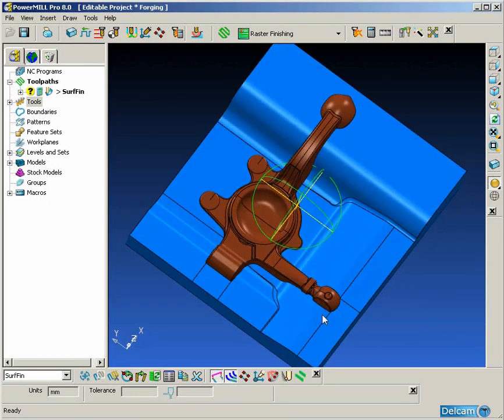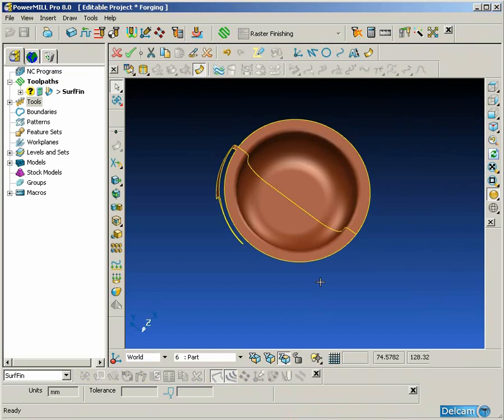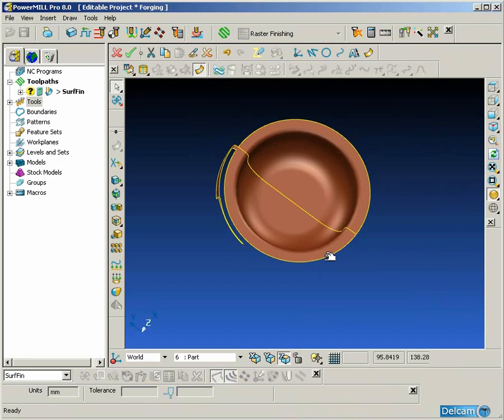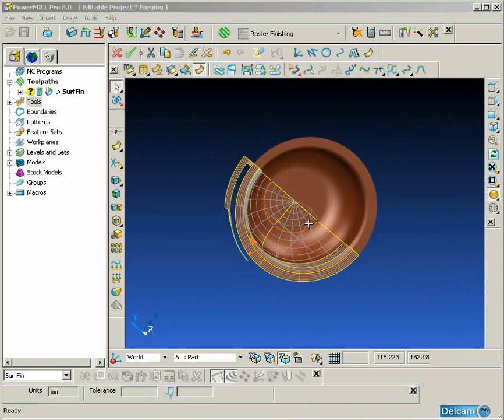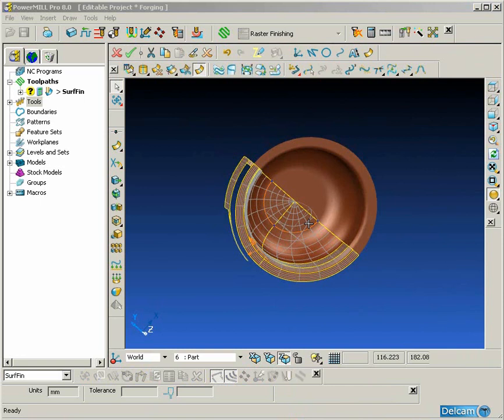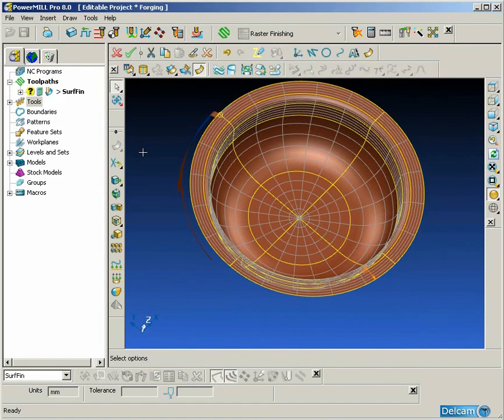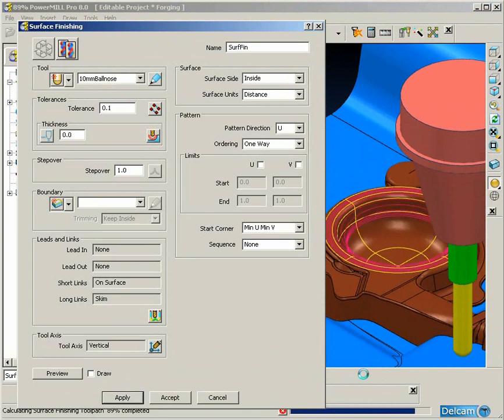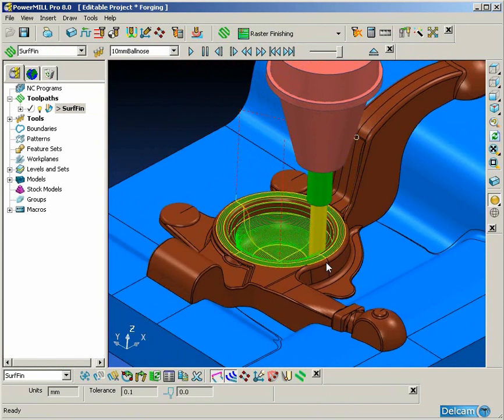PowerMILL Modelling Appending Surfaces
CAD models are often not in the optimum condition to enable flow line machining. PowerMILL Modelling provides a lot of tools that let the user edit the CAD surface and wireframe geometry to optimise toolpath creation. In this example complex trimmed surfaces are manipulated to facilitate flow line machining.